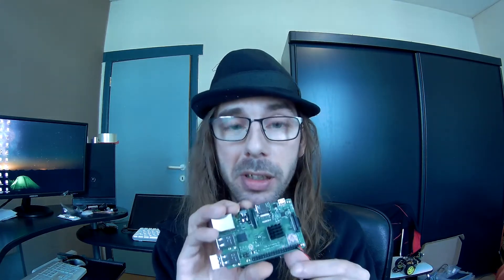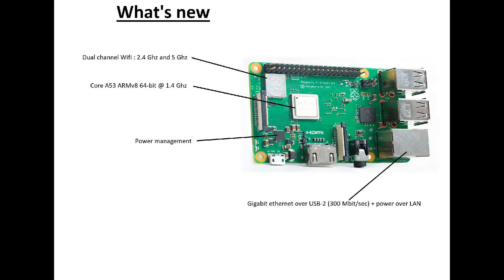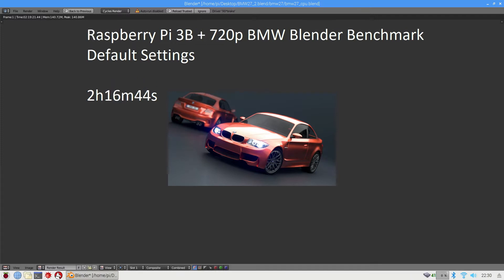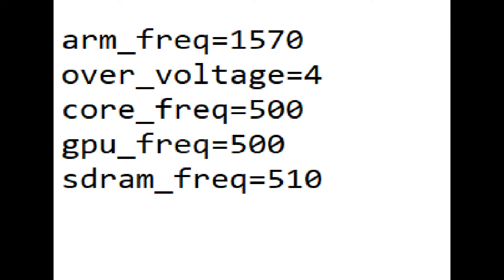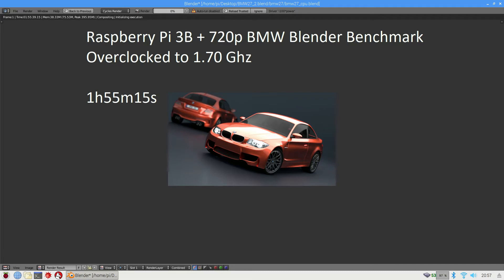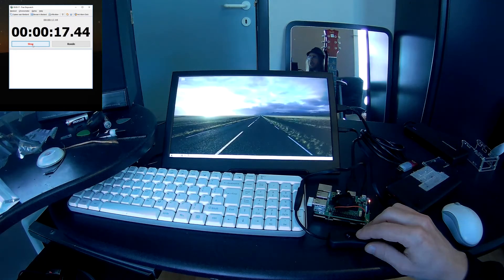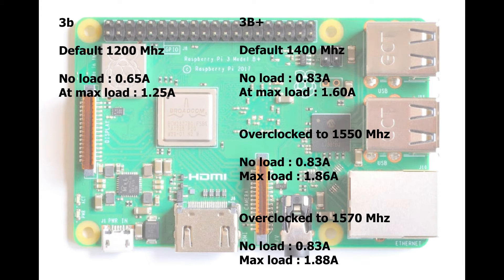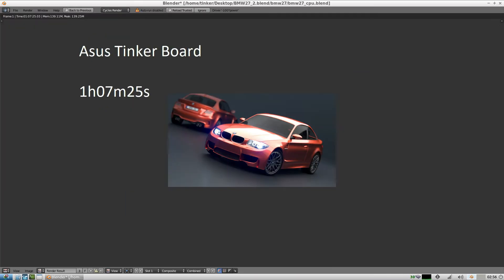Raspberry Pi 3B+ Review/Overclock/Benchmarks/Comparison with Odroid C2 and Tinker Board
Raspberry Pi 3B+ Review/Overclock/Benchmarks/Power Consumption/Comparison with Odroid C2 and Tinker Board